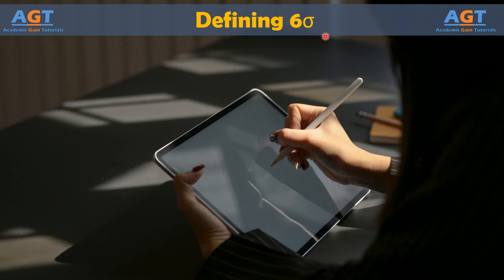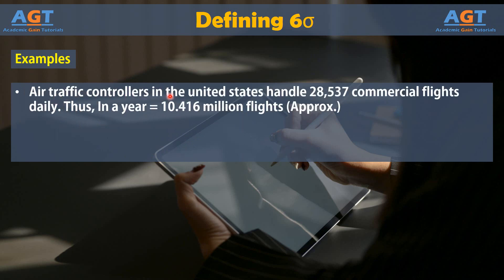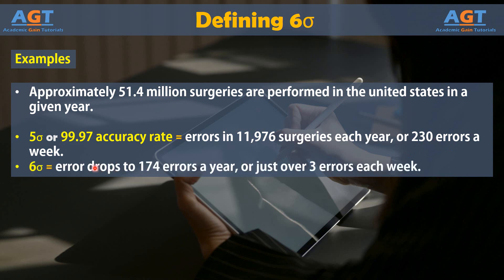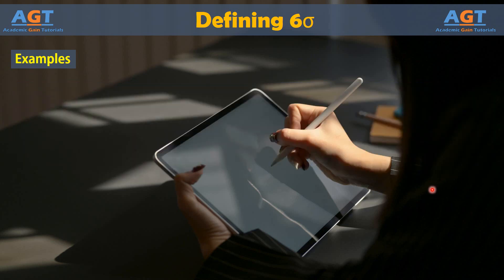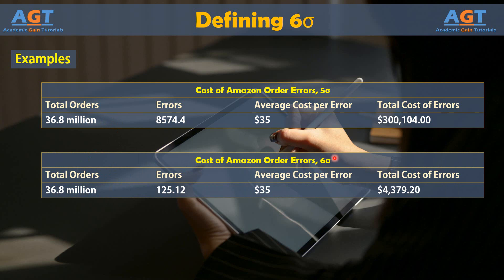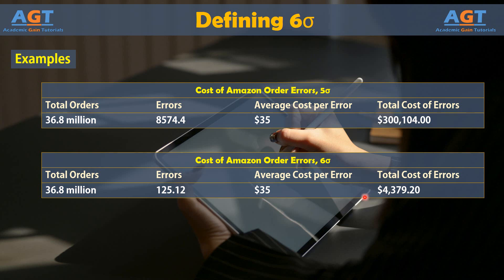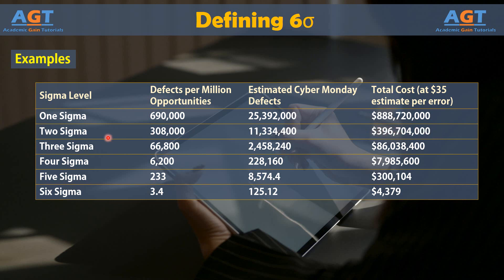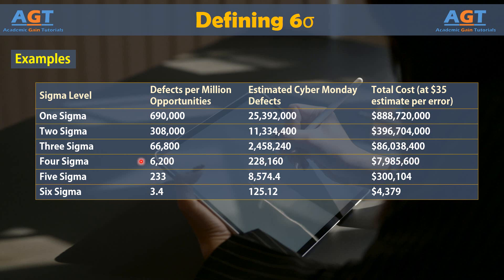Defining Six Sigma with Real World Examples | Lean Six Sigma Complete Course.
Topics discussed:
Understanding Six Sigma With Real-World Examples.